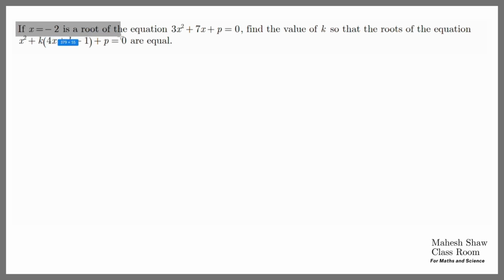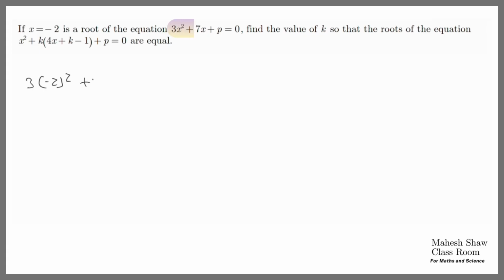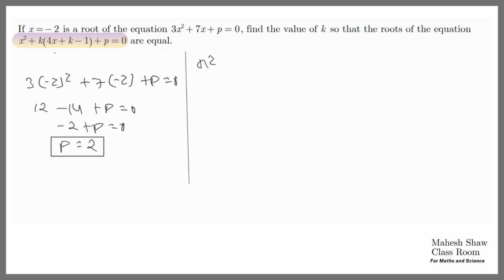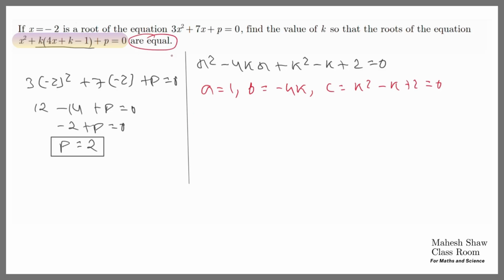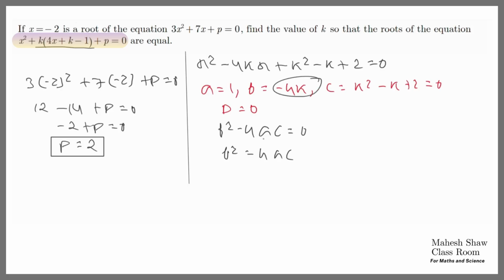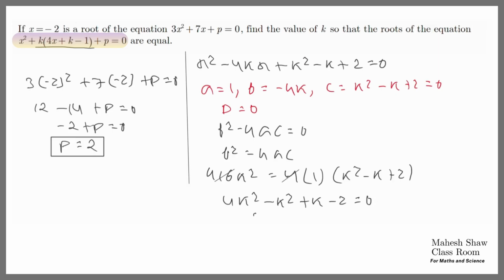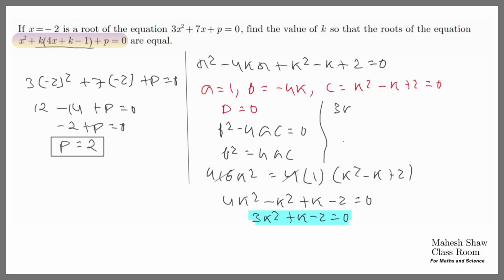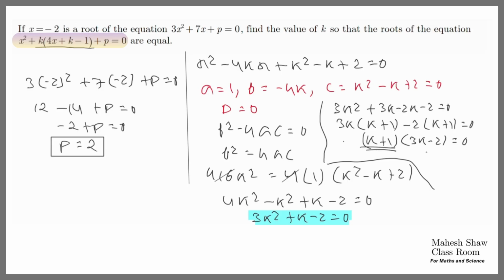If x=−2 is a root of the equation 3x²+7x+p=0 find the value of k so that the roots are equal